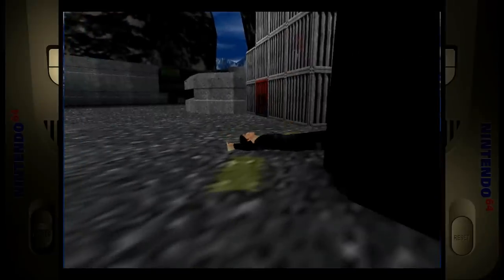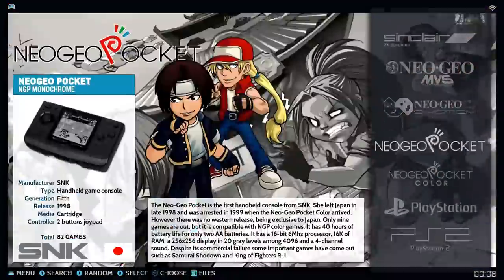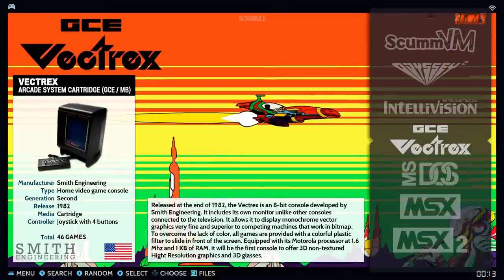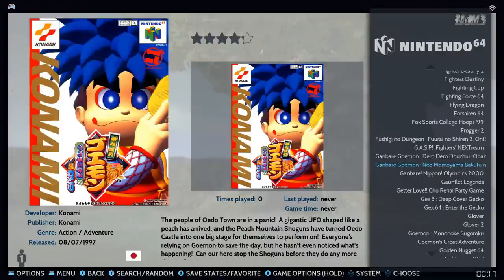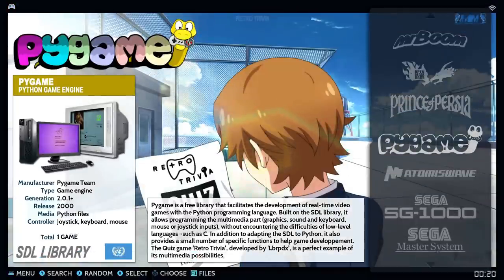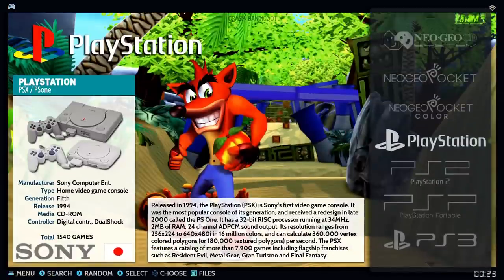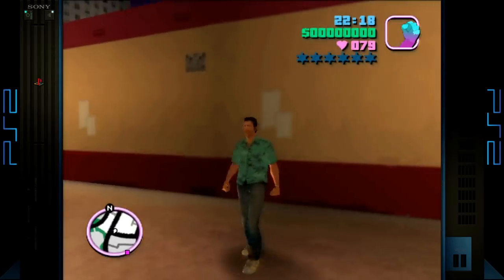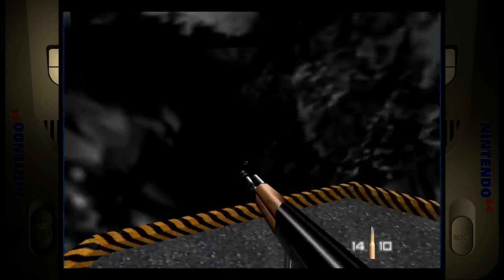2TB Retro Gaming Device Sold on Amazon - 55,000 GAMES!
Checking out this plug and play mini pc - Retro gaming including nintendo, sony, and sega!

On Amazon

@00:00 Introduction
@00:59 What is it? Unboxing
@02:47 Checking out the front end - Games and systems
@19:36 Emulation performance and final thoughts